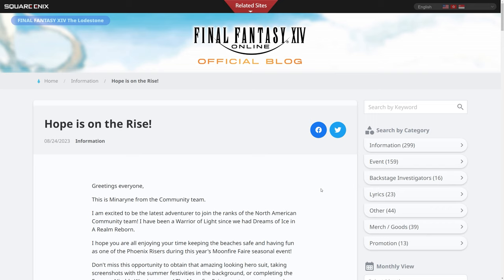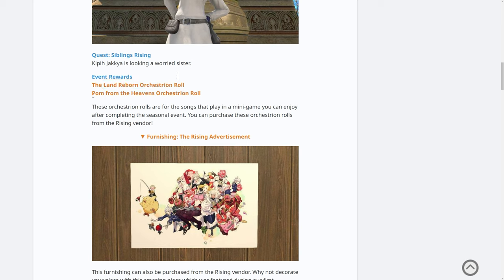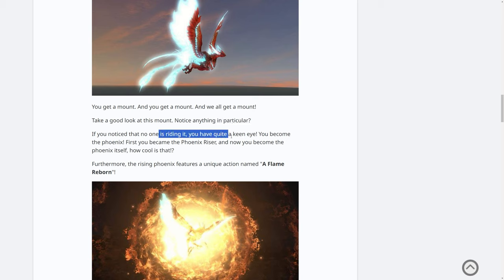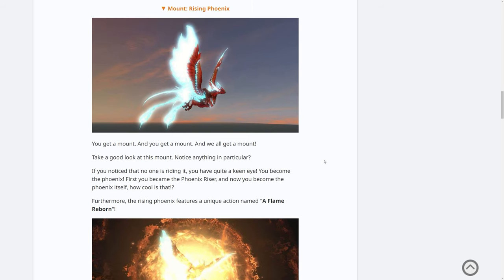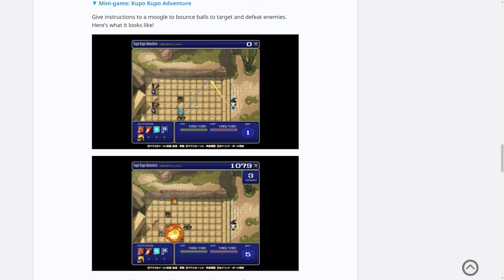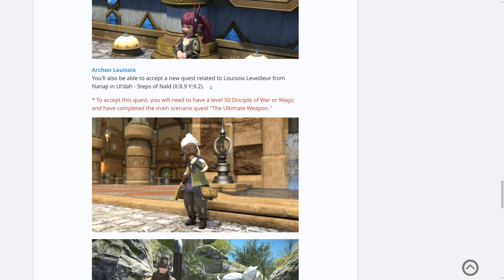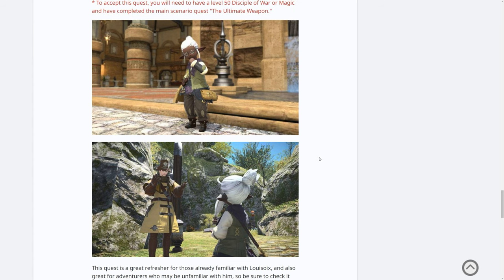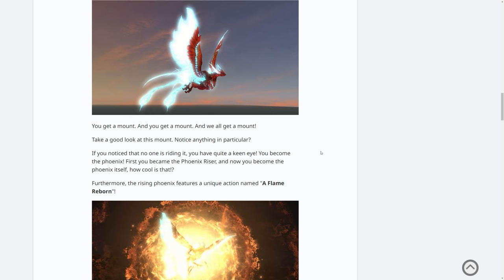FFXIV: You BECOME The Phoenix - Rising 2023 - Dev Blog : Lot's More Details!